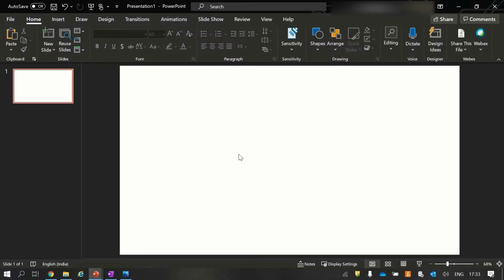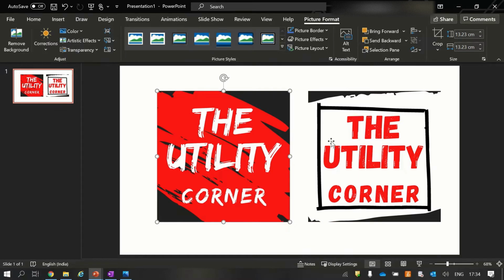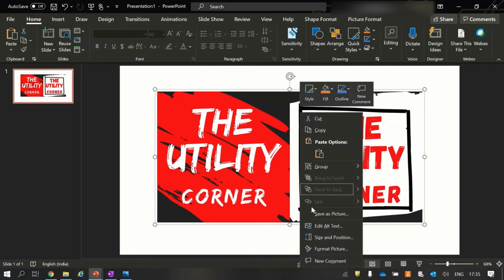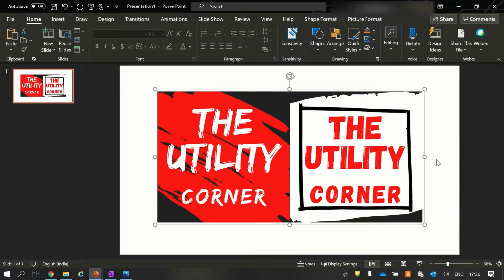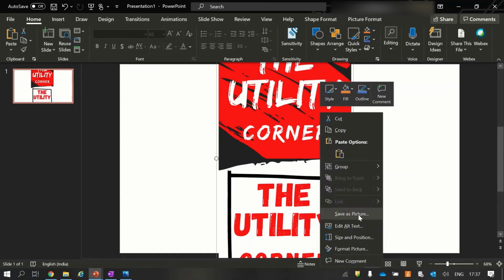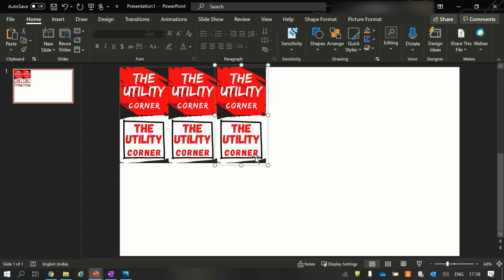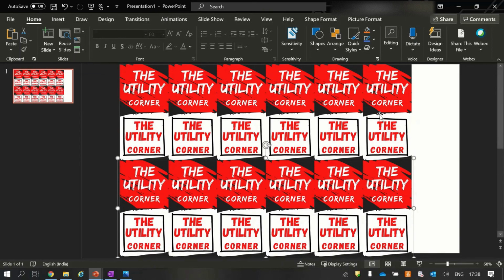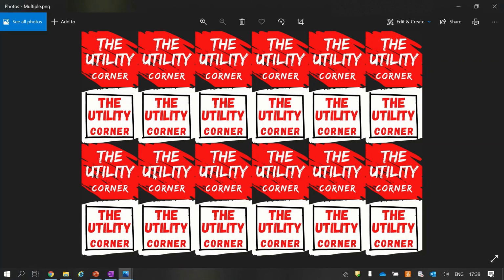How to combine Images side by side using Microsoft Powerpoint | Merge photos | PowerPoint Hacks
In this video, you will learn how to merge images side by side horizontally or vertically using the Powerpoint application.